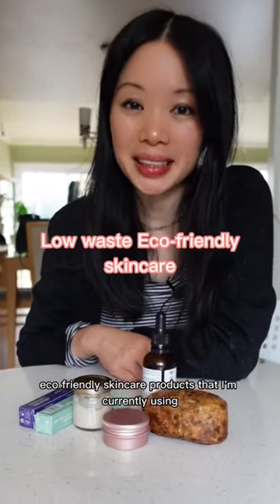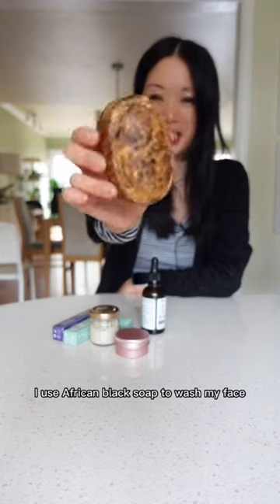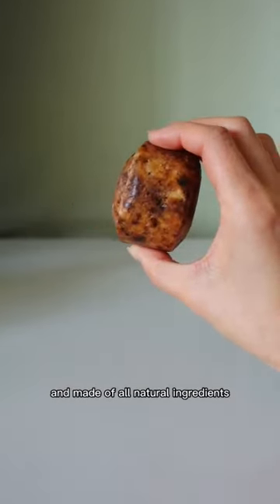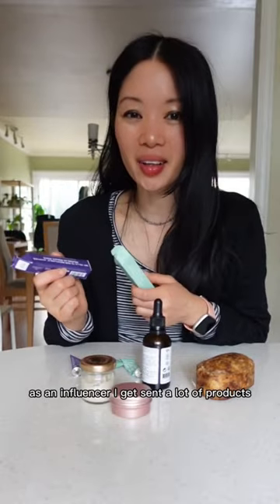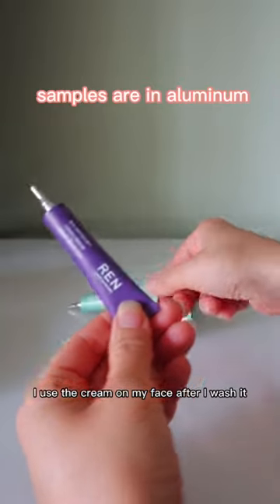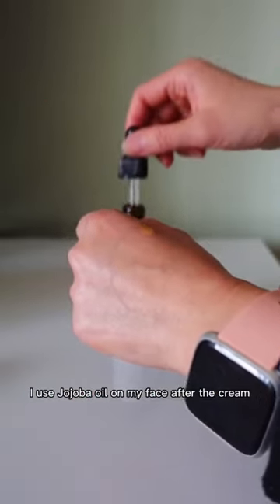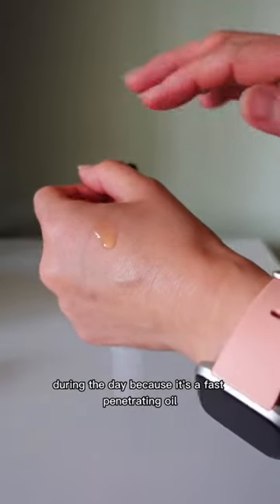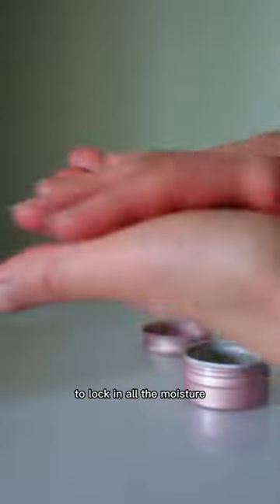Low waste Eco-friendly Skincare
Here are low waste eco-friendly skincare products I’m currently using.

The packaging is all reusable or refillable.

I wash my face with African Black soap, it helps brighten and even out my skin tone and is made of all natural ingredients. After I wash my face I use a moisturizer. I’m not brand loyal to any moisturizer at the moment. As an influencer I get sent products and I’m currently using up some from Ren skincare.

During the day to lock in the moisture I use jojoba oil because it is a fast penetrating oil and during the evening instead of oil I use a a thicker balm.